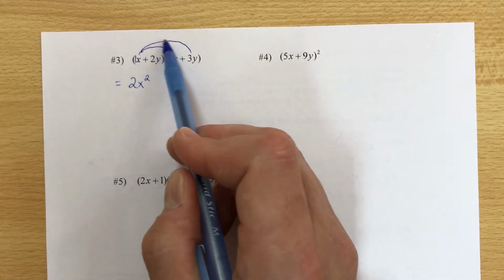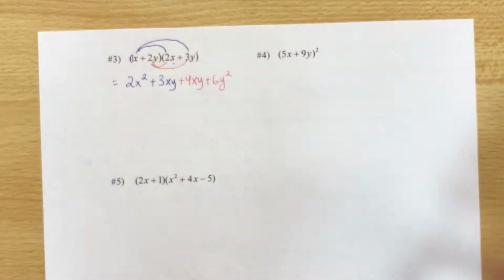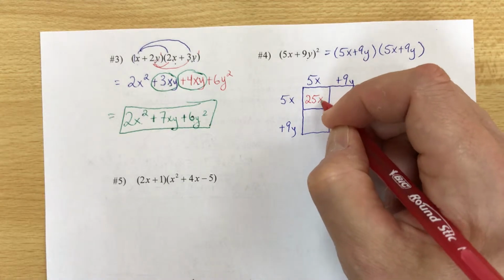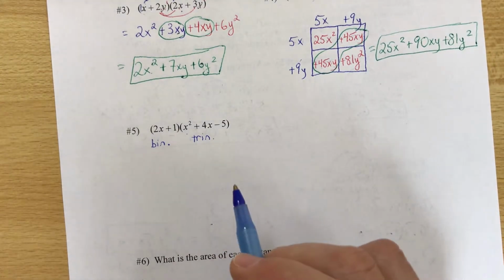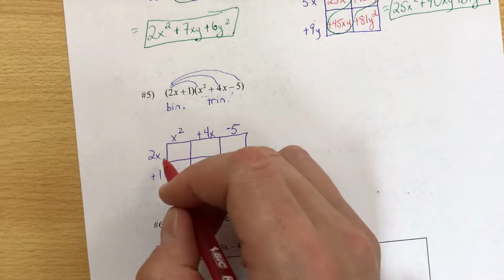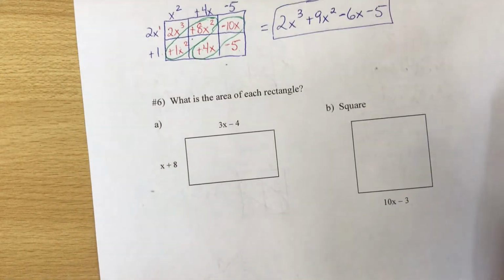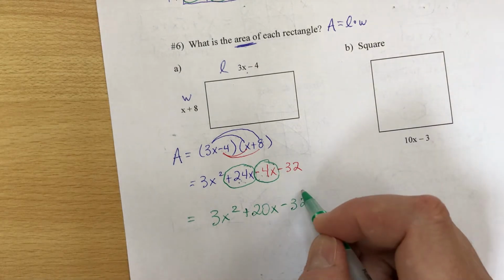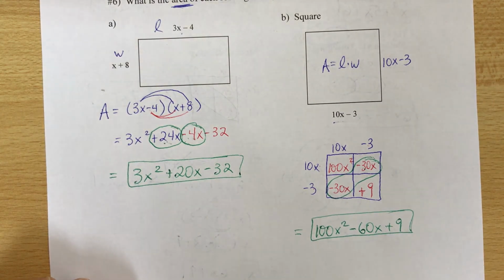Algebra 1 Notes 8-2, 8-3 Multiply Polynomials Part 2